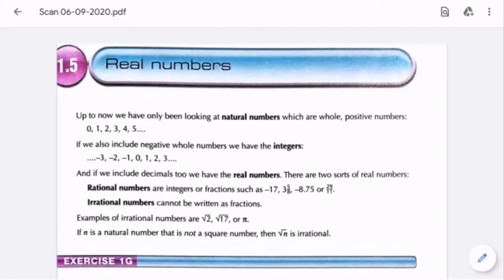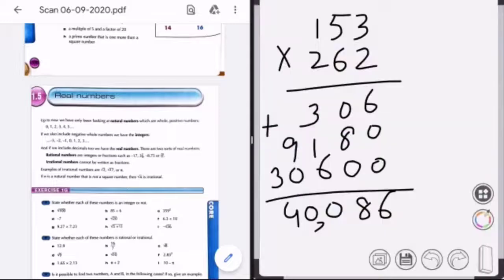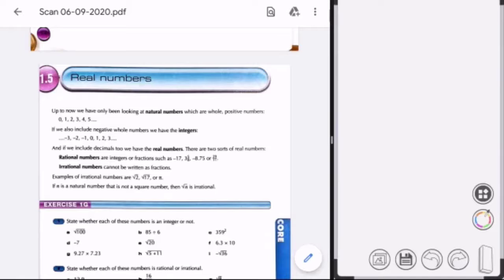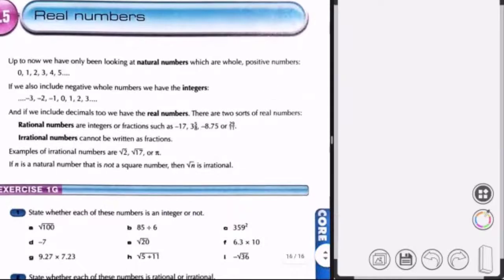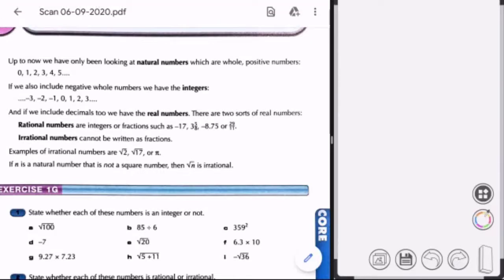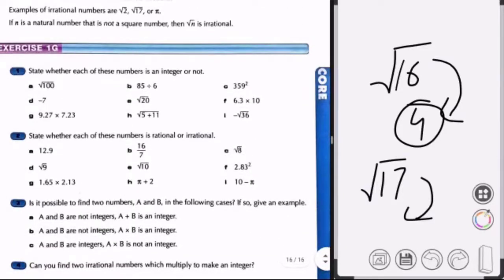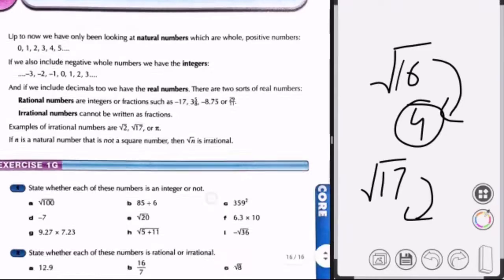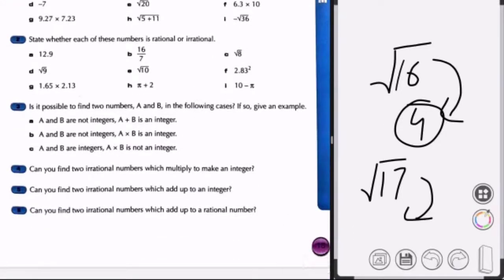Grade 8 Mathematics Week 3 Lesson 2